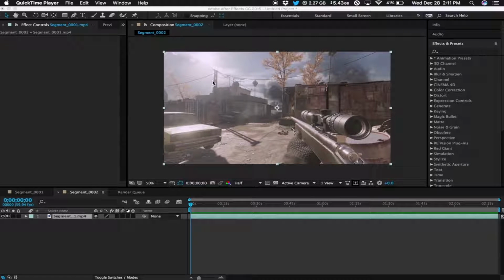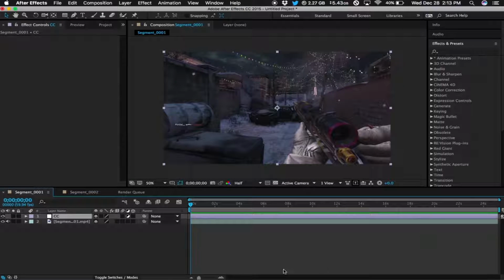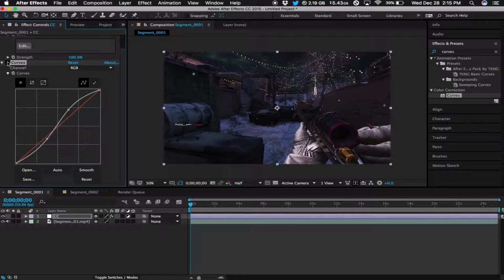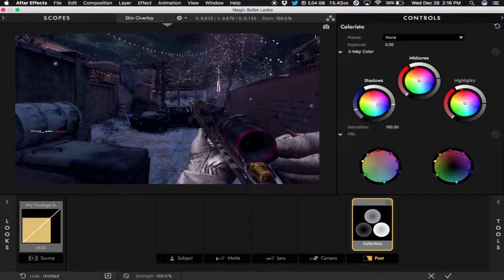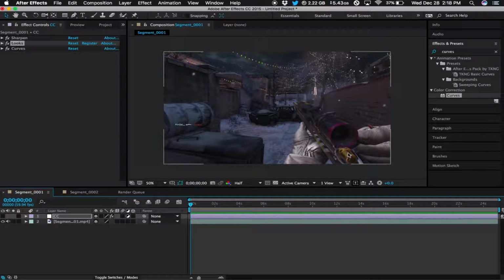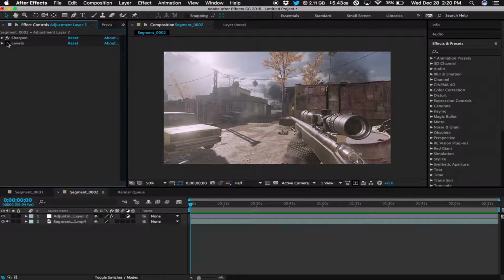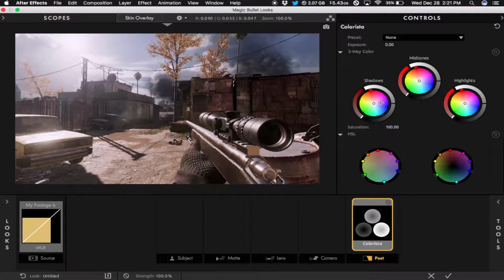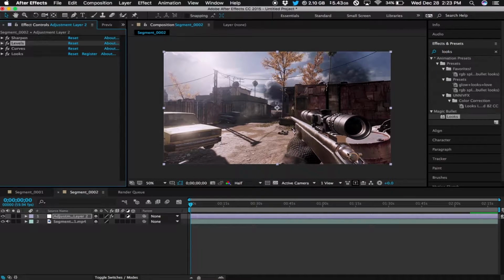AFTER EFFECTS CUSTOM COLOR CORRECTION DARK & LIGHT (FREE DOWNLOAD IN DESCRIPTION)